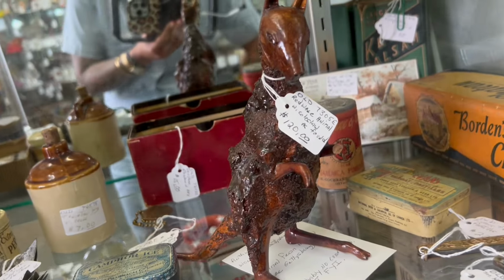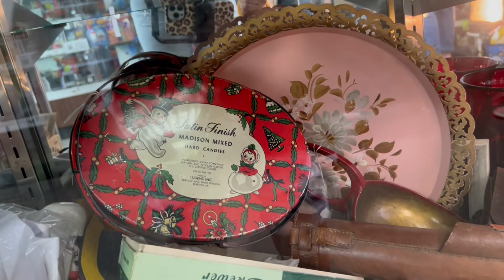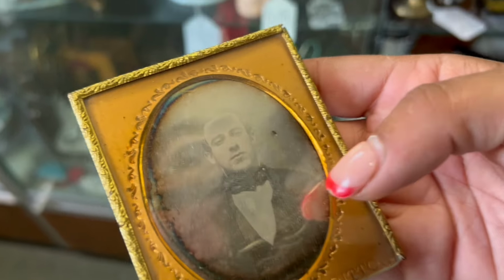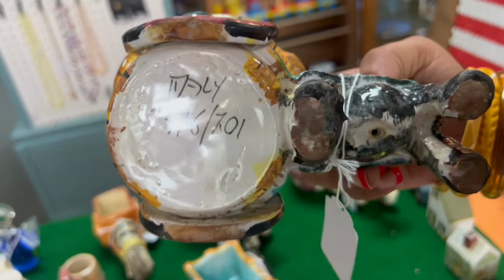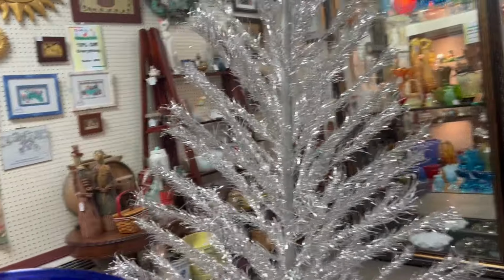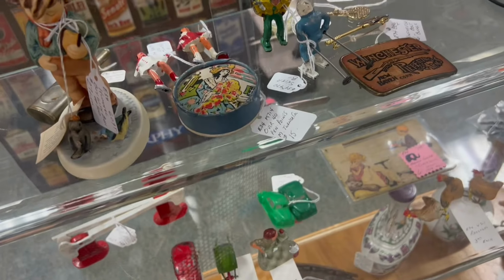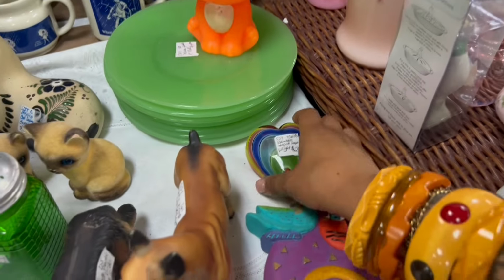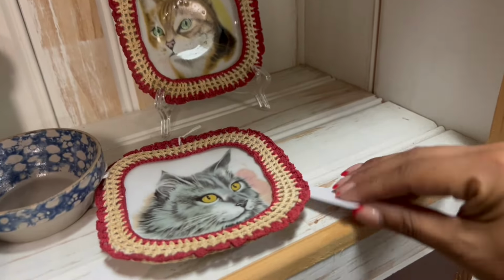“Christmas Around The Corner”| SHOP WITH ME | VINTAGE RESALE | ANTIQUE MALL FINDS | THRIFT | FLEA